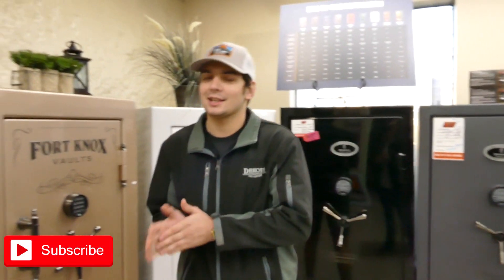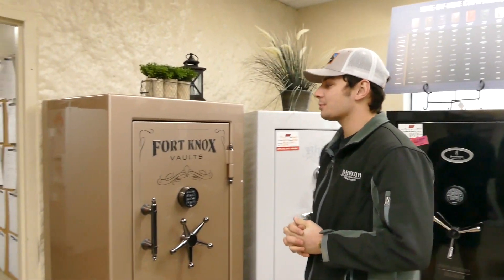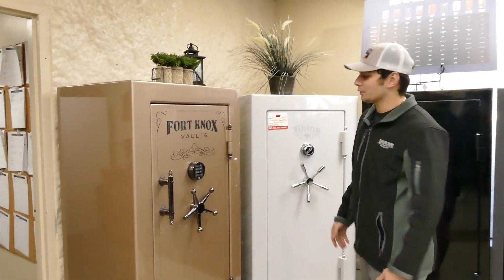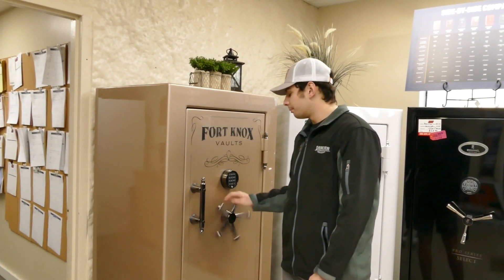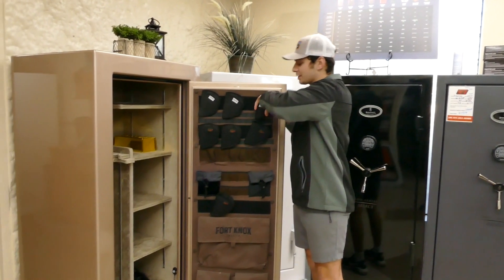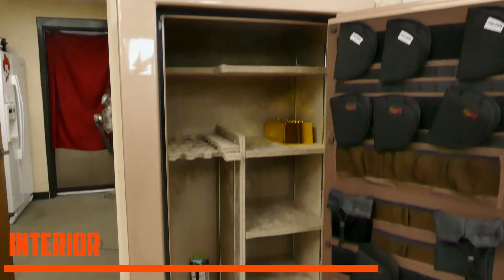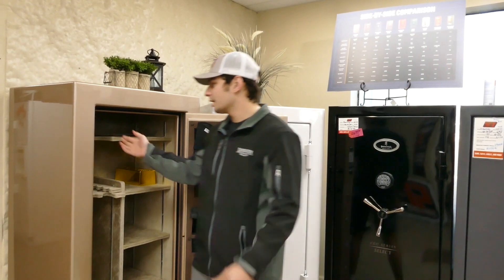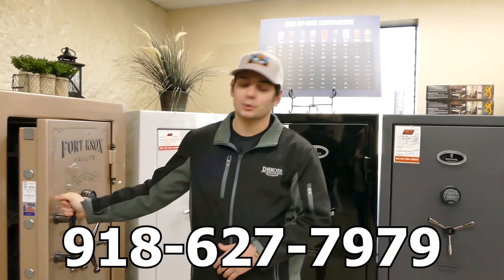FORT KNOX PROTECTOR 6031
The Protector Vault features a 3/16” steel body, 1/2” door-edge steel thickness, 11 locking bolts, and 1680° in 90 min fire protection is superior to other manufacturer’s high-end models, making the Protector an unbeatable value amongst competitors.